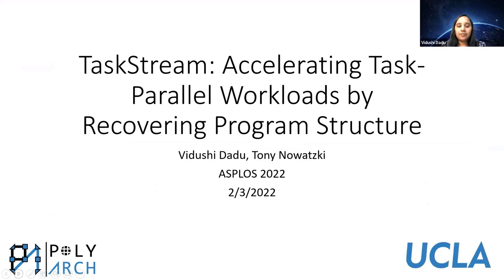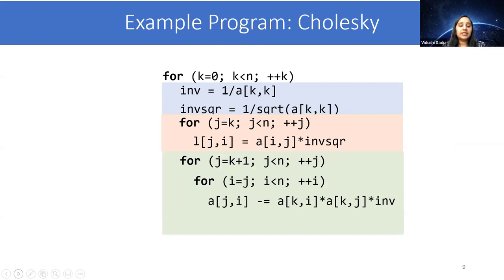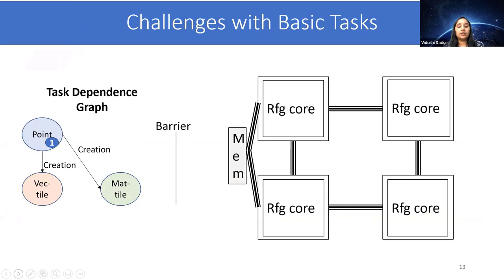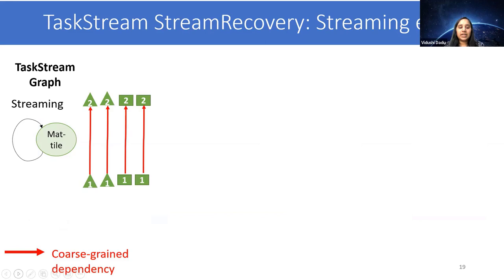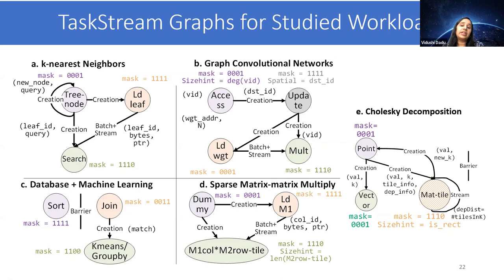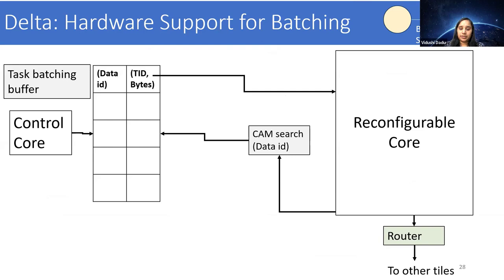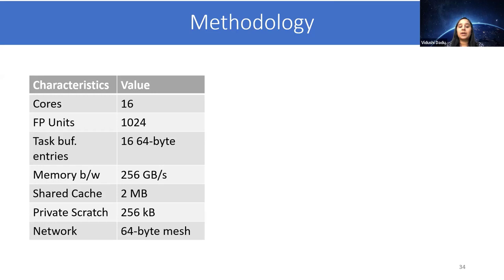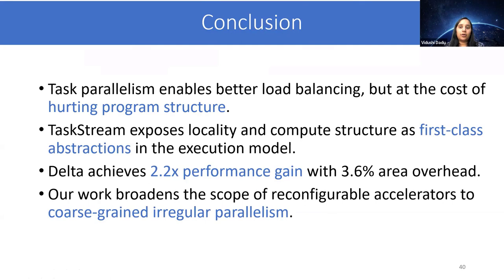[ASPLOS' 22 Full] TaskStream: Accelerate Task-Parallel Workload by Recovering Program Structure